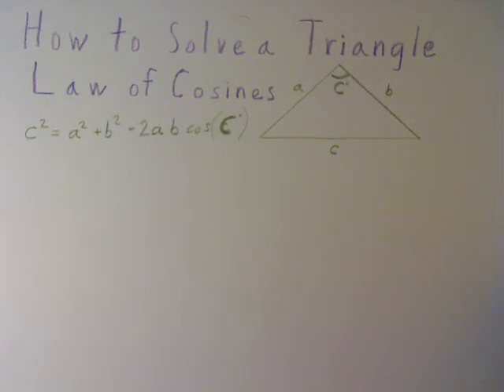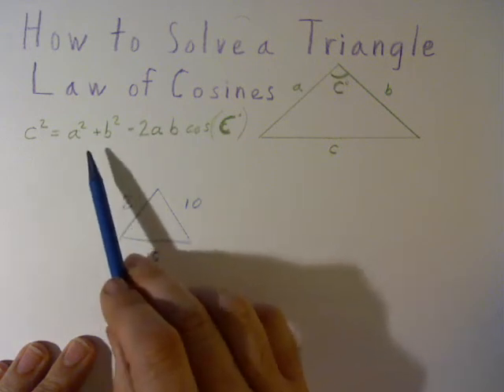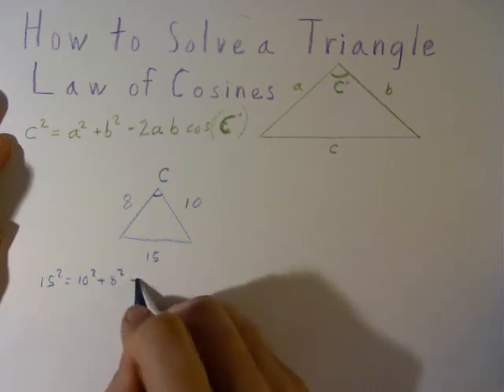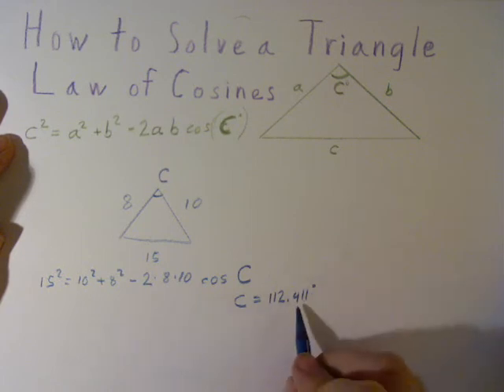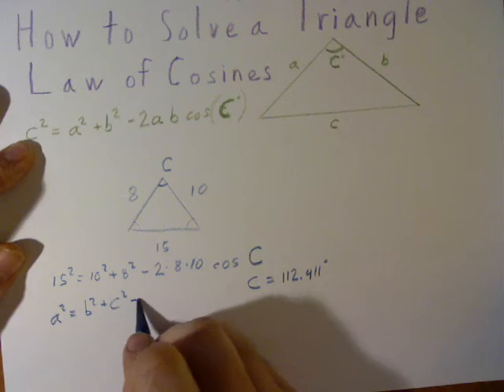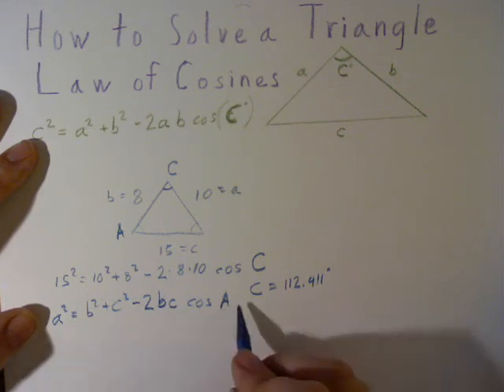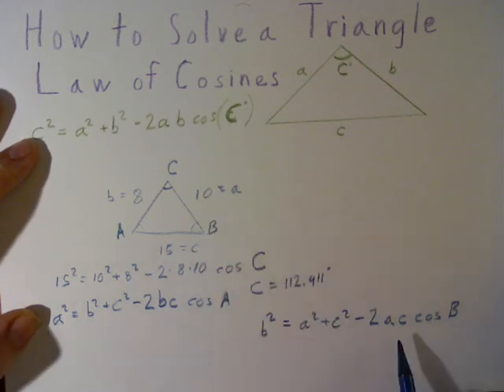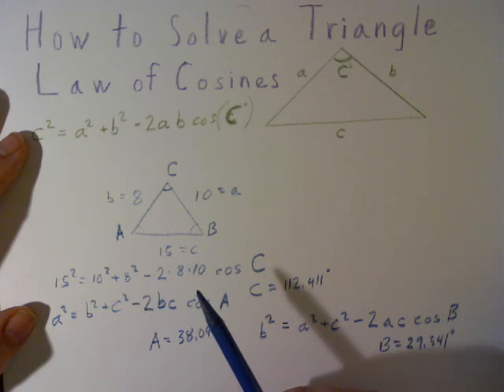Law of Cosines